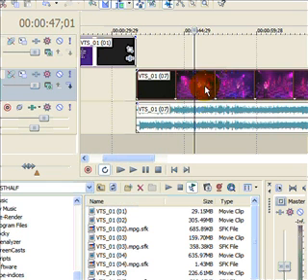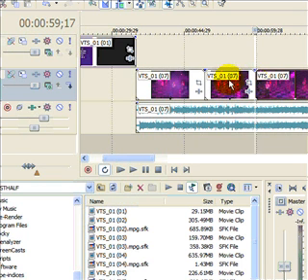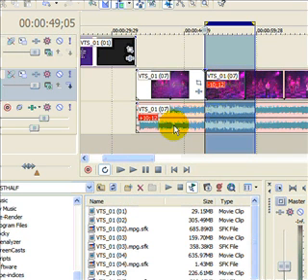How to Cut a Piece of Video out of a Project in Sony Vegas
or check out Editing Made Easy with Sony Vegas. This clip shows you how to cut a piece of video out of your project.